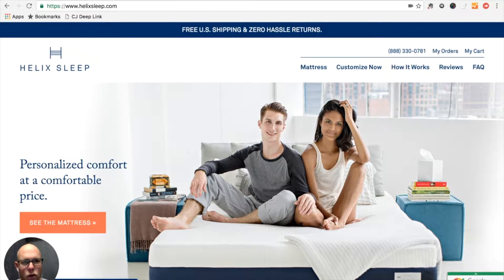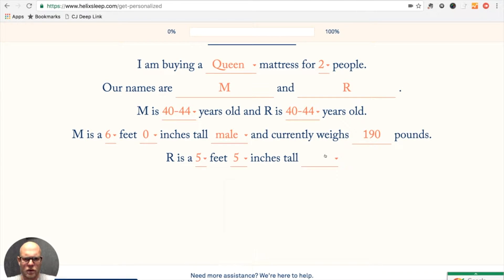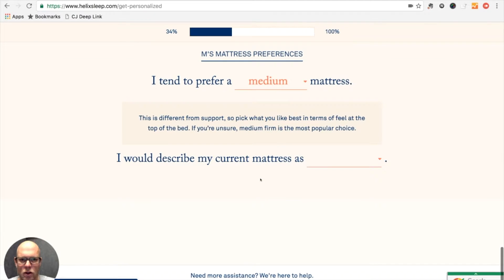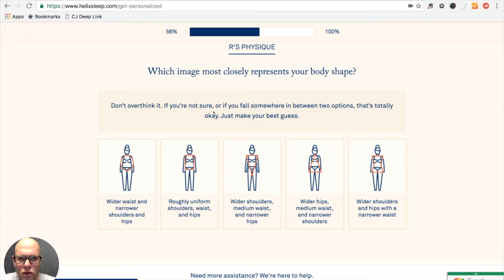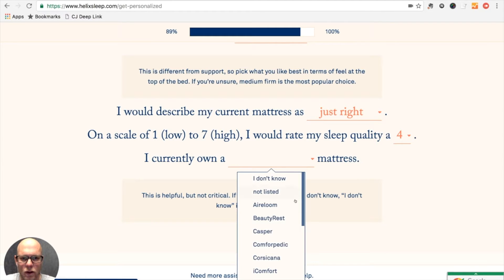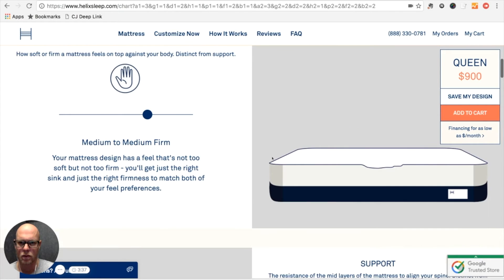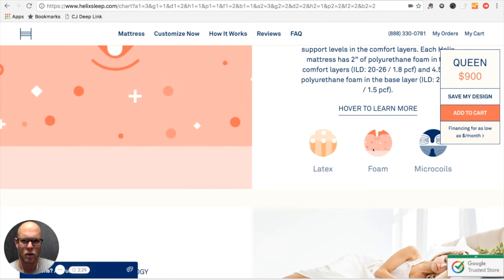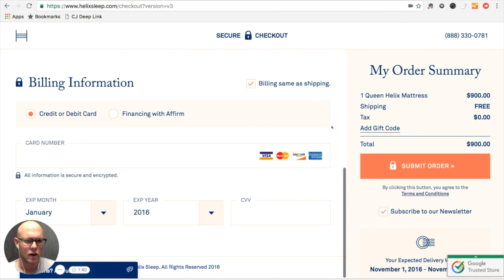Helix Mattress Personalization Demo by GoodBed.com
GoodBed's demo of how the Helix personalization system works...

This is an exclusive discount for our readers, and also provides GoodBed with a small referral fee that supports our work at no cost to you.